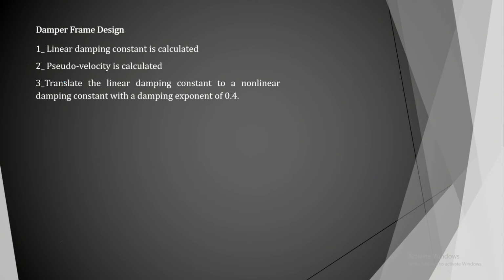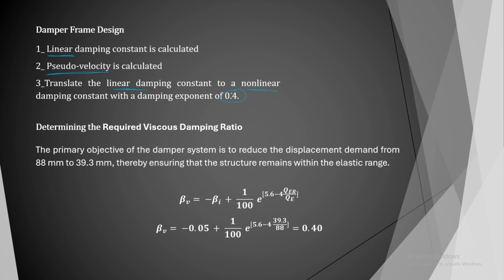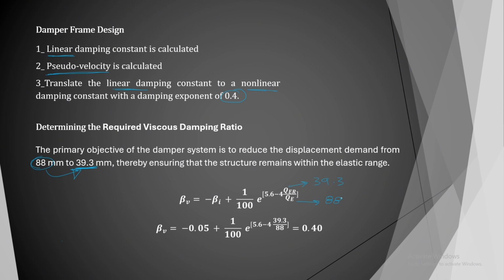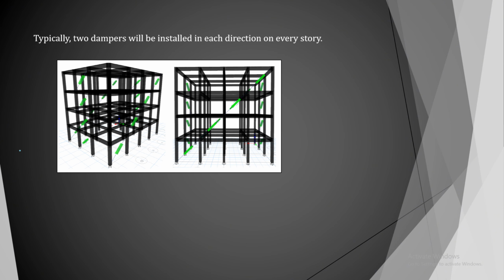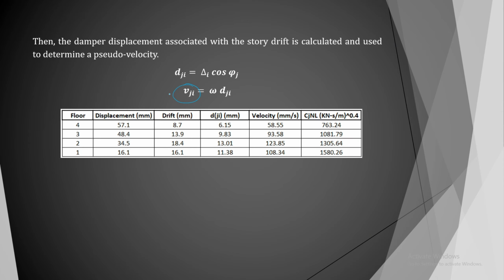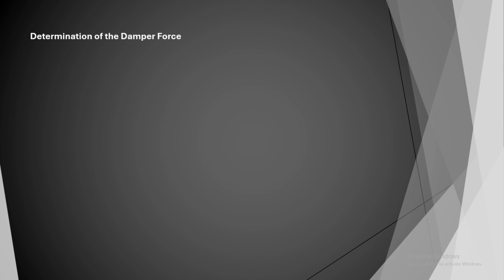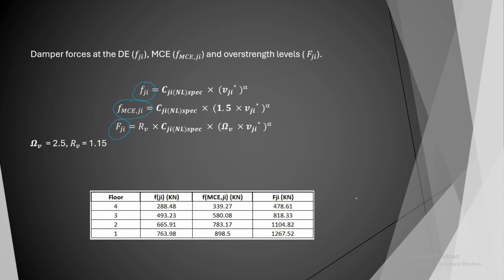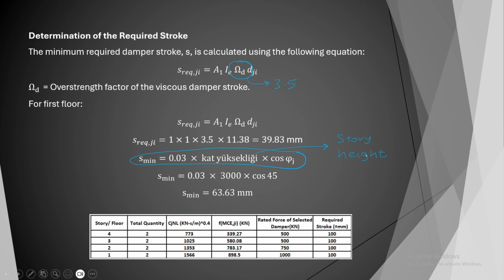Damper frame design